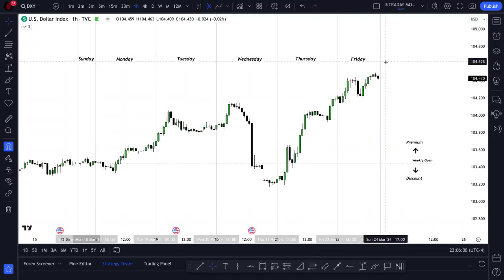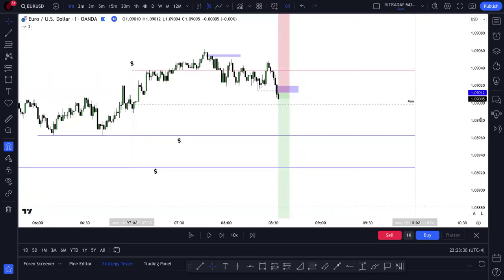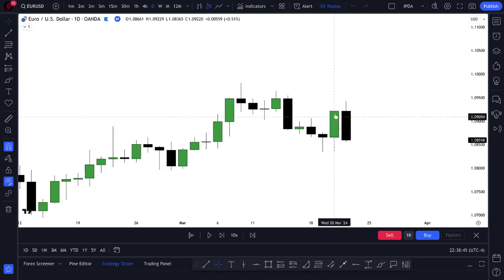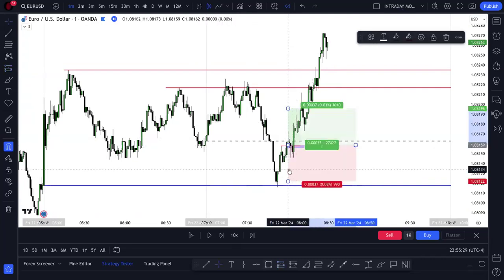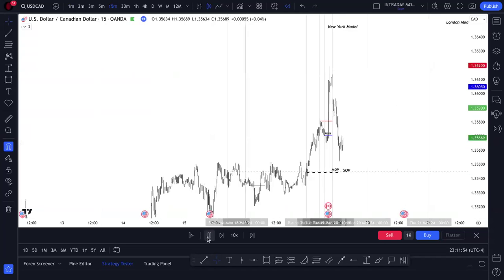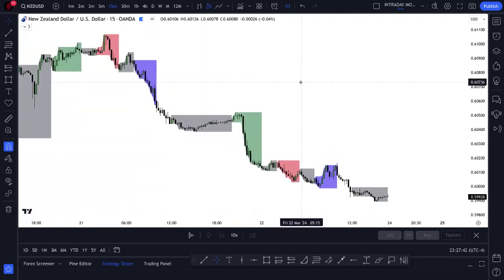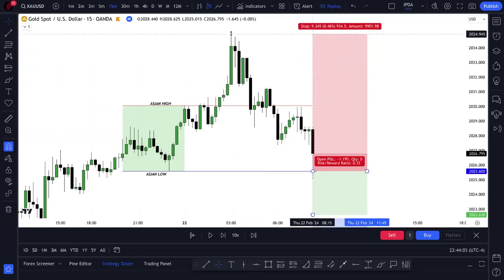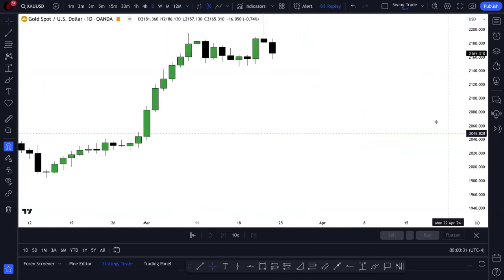Forex Fridays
Topics covered:
Weekly Range Review
NFP Ideology
Bullish vs Bearish Months
Fractal LTF Ideas

0:00 Intro
1:49 DXY Weekly Range Review
4:39 EU Weekly Range Review
1:00:00 UCAD Weekly Range Review
1:21:44 Dead Zones
1:32:19 Asian Session Ideas
1:44:44 Counter Trend Candles